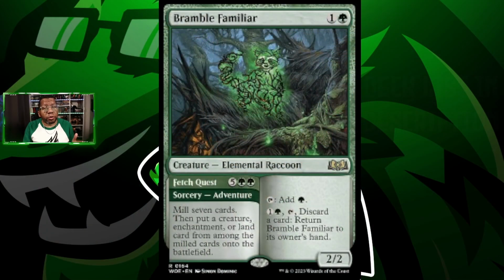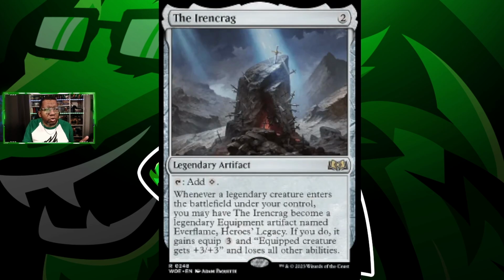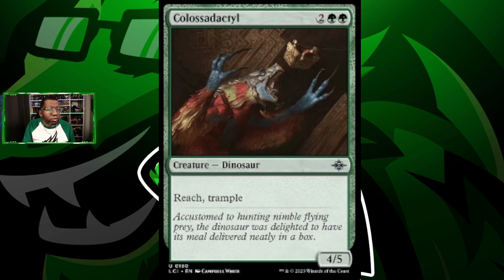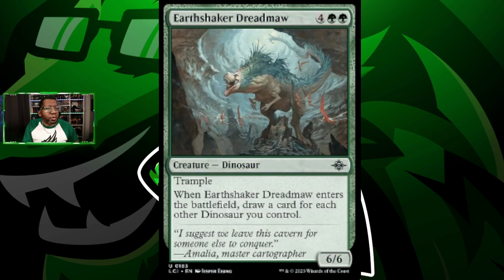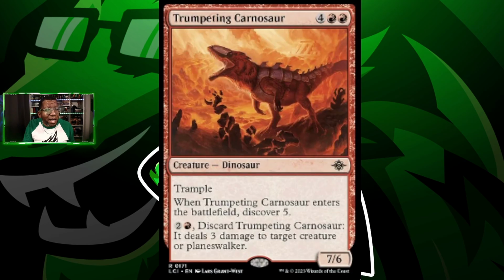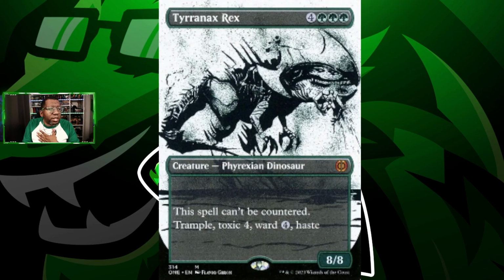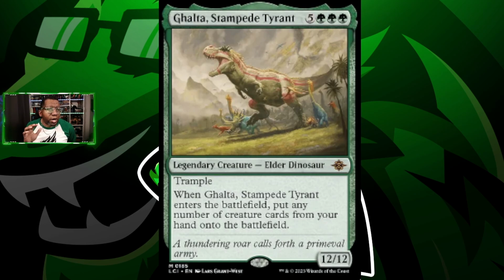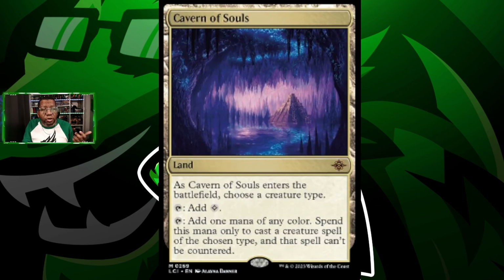🔴🟢Ramp Dinos: All Risk, All Reward | MTG Arena Magic the Gathering Ixalan Deck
Here's a deck list for Gruul Ramp Dinosaurs. Everything you need for Lost Caverns of Ixalan Standard in 5-minutes.